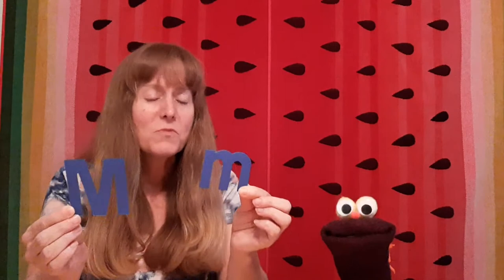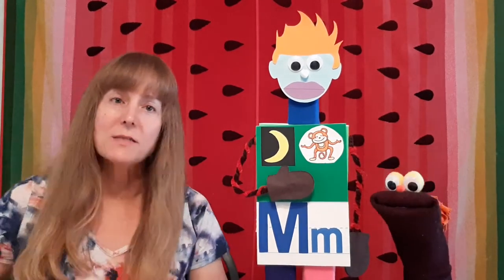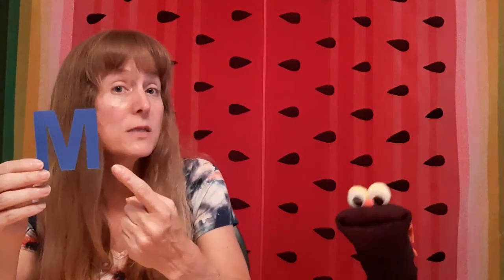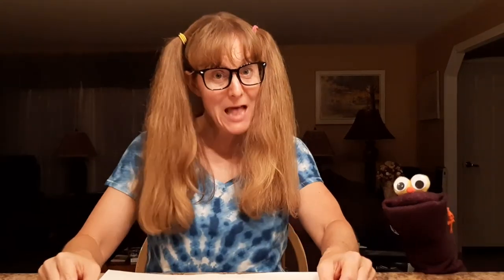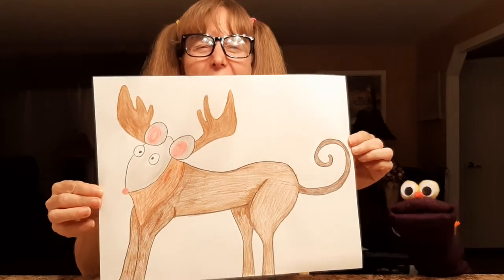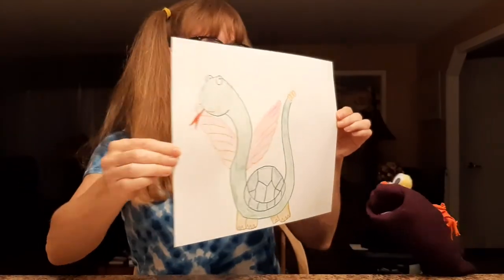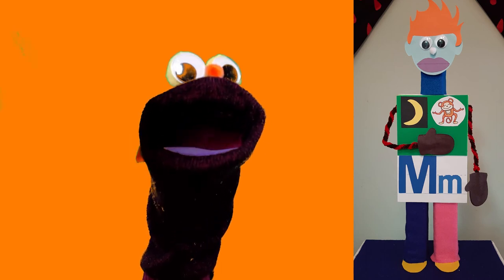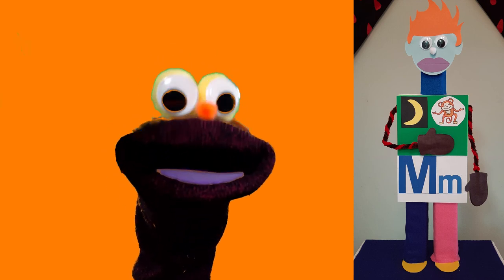Letter M | Learning Letter Sounds | ABC Song | Phonics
An educational video for kids that teaches them about the letter M in a fun, relatable way. Nitty Gritty Phonics provides a fun, active, engaging, multi-sensory experience for children.

Our meeting begins with a game of Guess Who. Miss Kasso gives 3 hints and the kids and Alfee try to figure out who the special visitor is today. Surprise! It's the letter M, AKA Marty M.

The kids learn the M sound and how to get their mouths ready to make it. They learn the difference between uppercase and lowercase M, and its unique motion. Miss Kasso and the kids celebrate Marty M with a high-energy, phonics song.

The kids then meet with Alfee and Miss Kasso to sum up what they learned about the letter M. Finally, Sight Word Sally reveals a masterpiece picture drawn by Marty M and one she did herself!

The club meeting concludes with Alfee singing the Nitty Gritty Phonics theme song.

Intro/Guess Who - 0:00
Meet Marty M - 3:18
Song - 4:26
Sum It Up - 5:39
Marty's Masterpiece - 7:12
Theme Song  - 8:46